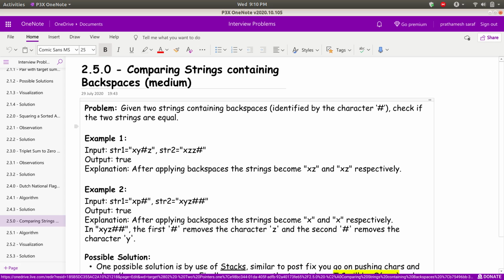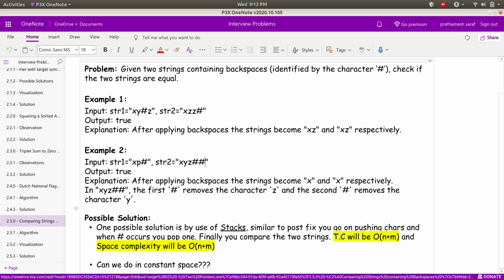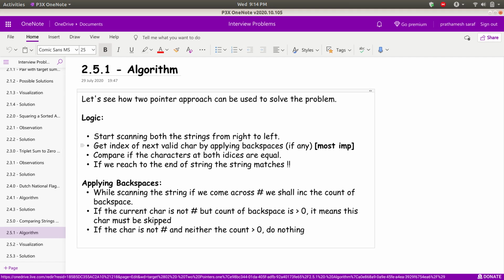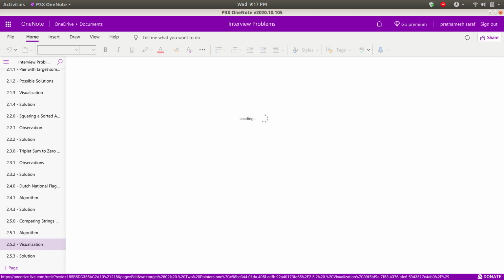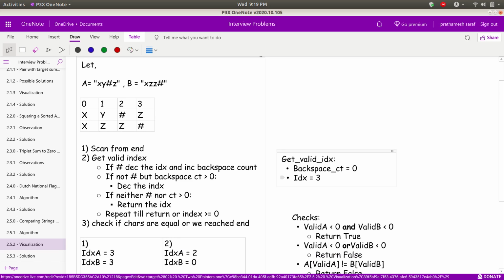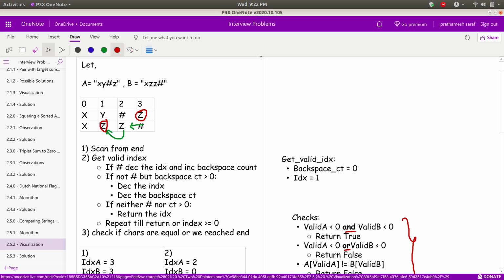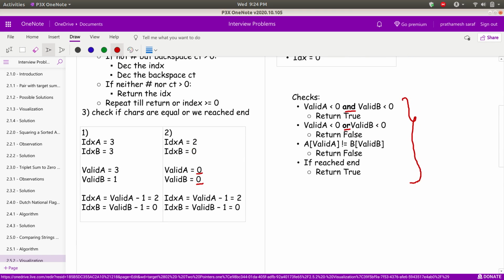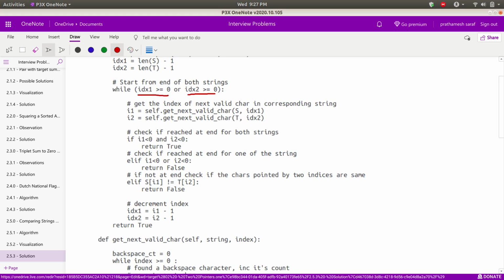05 - Comparing String with spaces || Two Pointers || Interview Preparation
Comparing strings with spaces